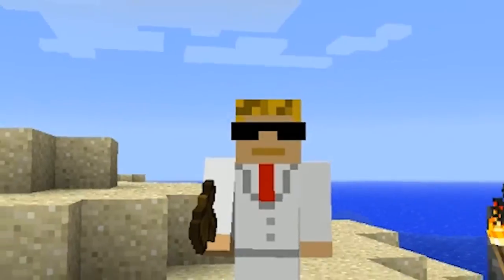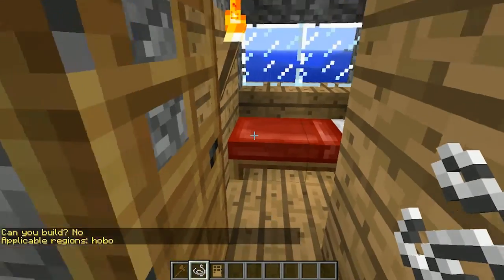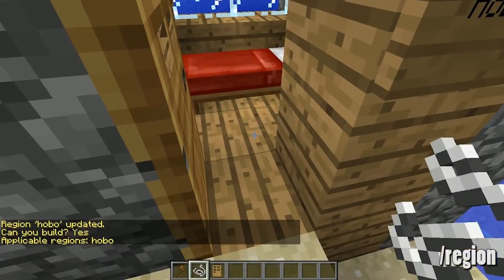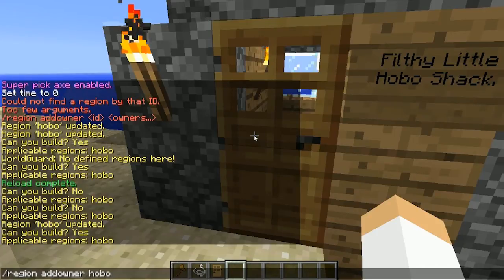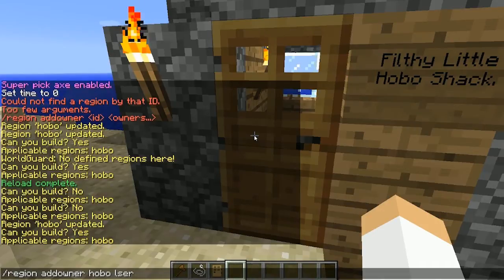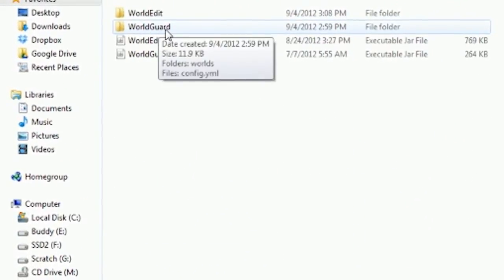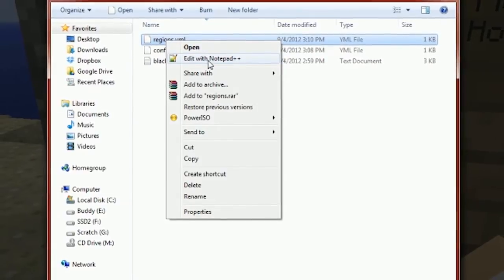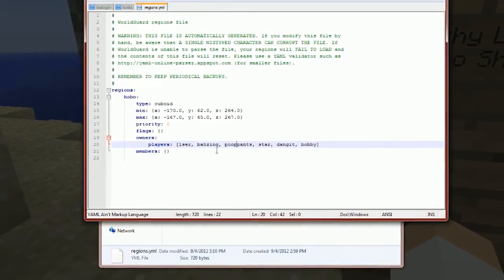How To Add Multiple Owners To A Region [WorldGuard Tutorial]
Ever wanted more than one owner to a region? Its easy! Just use the addowner command.
/region addowner [regionname] [Playername] [Playername] [Playername] ...And so on.

You can also edit the region file directly (shown in the video). I hope this helps guys.